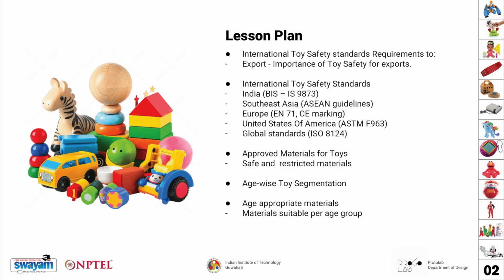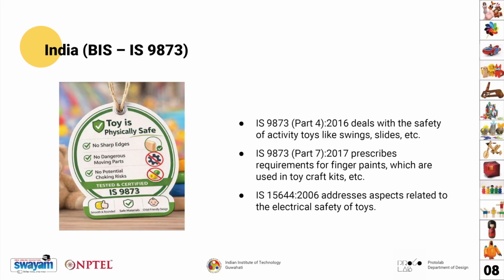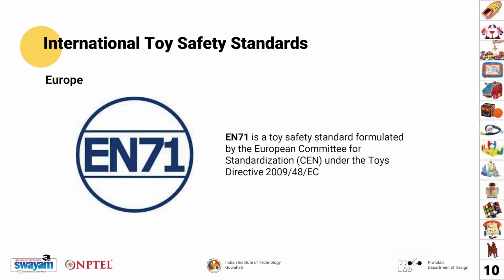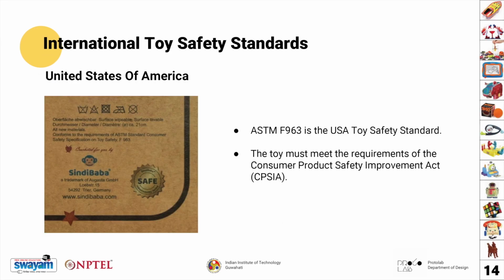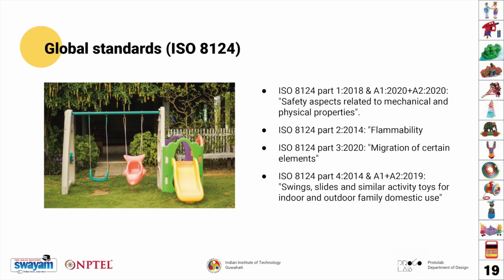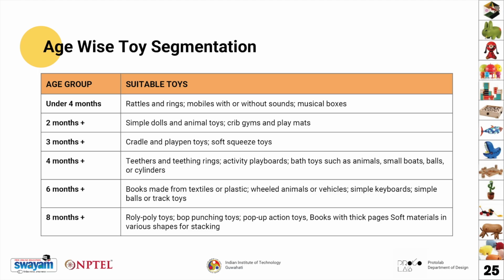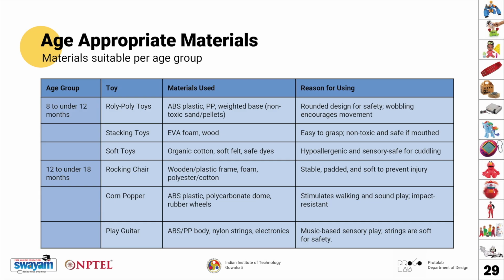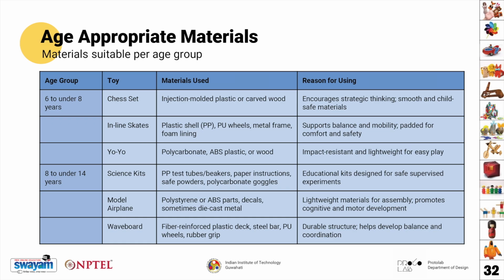Lec-31: International Toy Safety standards Requirements